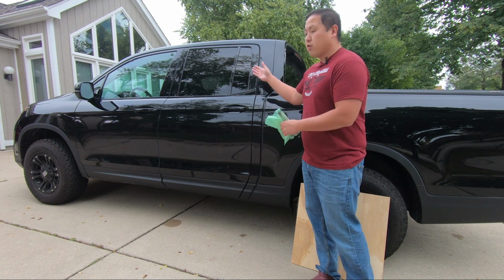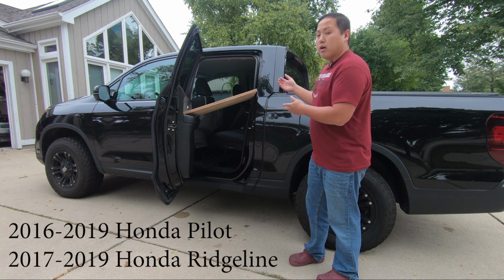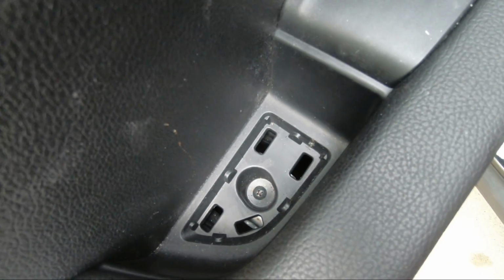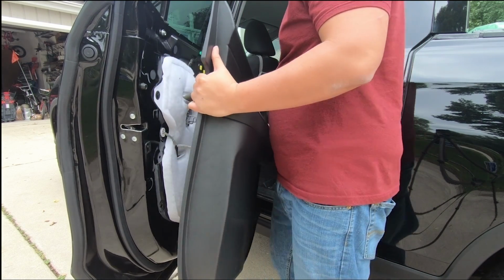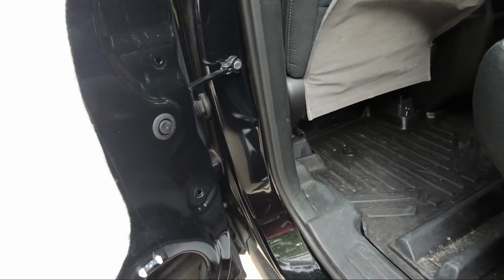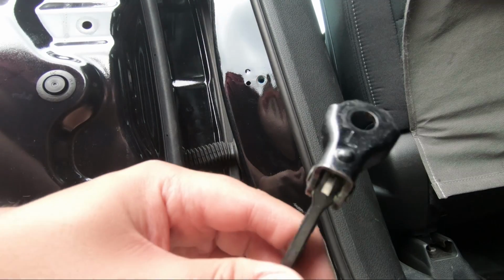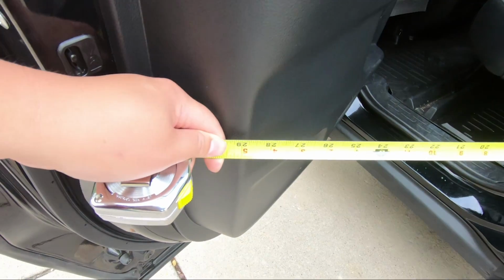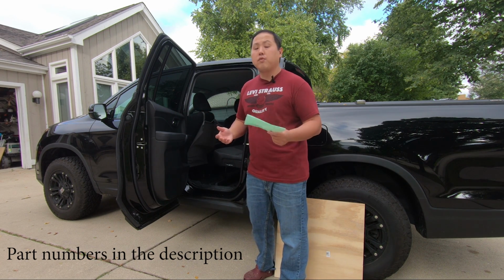Honda Ridgeline Rear Door Hack Mod - Replacing the Door Checkers (Checks)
If you own a Honda Ridgeline or Pilot and think the rear door opening is way too narrow and small, you're not alone!  By changing the door checkers in the back, you gain a substantial amount of space for easier access.

This hack/mod only takes 30 minutes to do and cost $30 dollars.  Take a look at how easy it is.

These are the part numbers for the new door checkers:

P/N Left: 72380-TG7-A02
P/N Right: 72340-TG7-A02